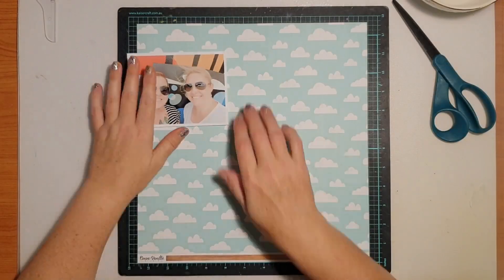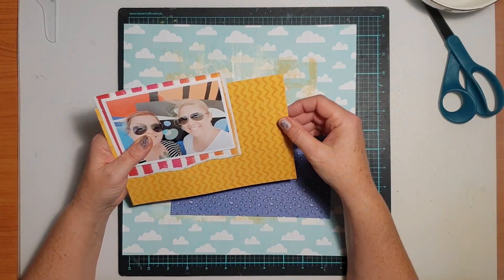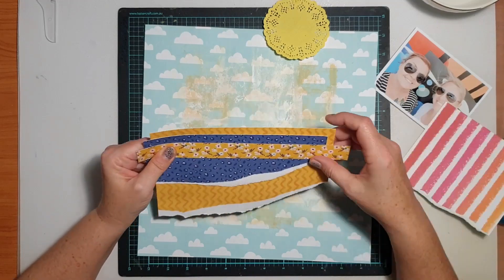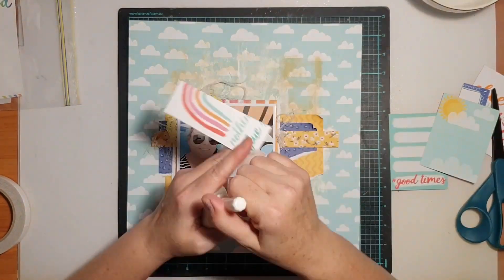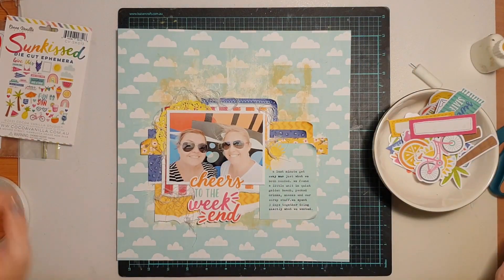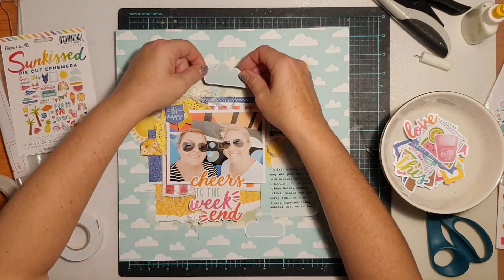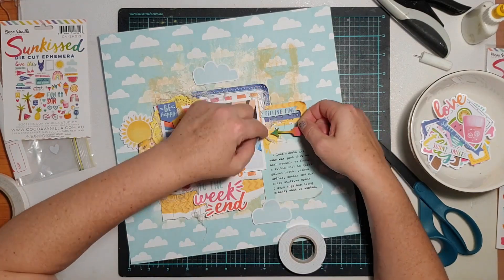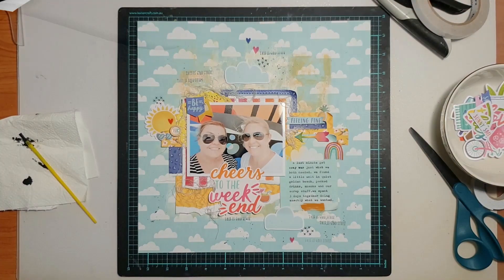Scrapbook Process: "Cheers to the Weekend" for Cocoa Vanilla Studio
Scrapbook process video of my 12x12" mixed media layout "Cheers to the Weekend", created for Cocoa Vanilla Studio using the 'Sunkissed' collection.

The 'Sunkissed' collection is available to purchase from fabulous retailers. Please check with your favourite store.

If you have any questions, feel free to post them below and I will get back to you as soon as I can.
- Sue